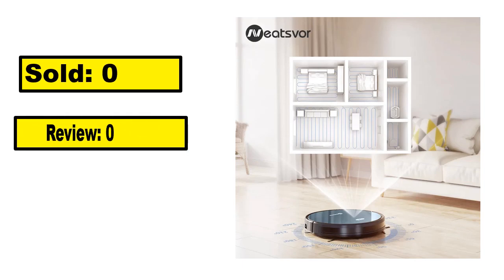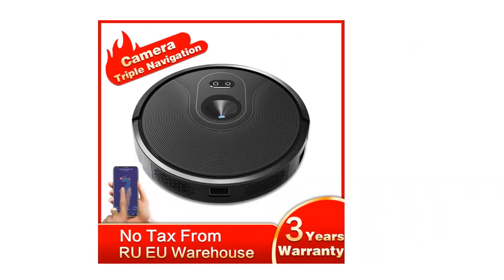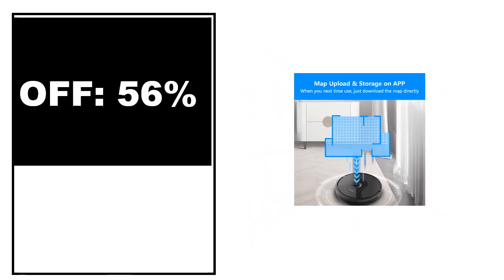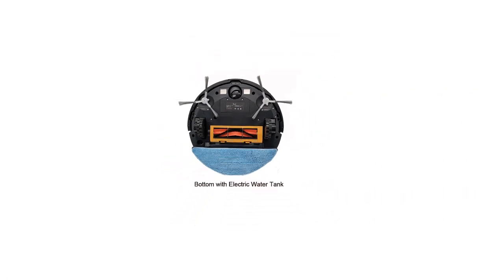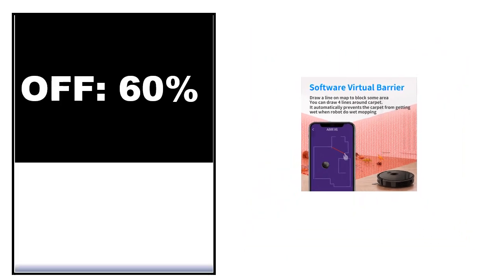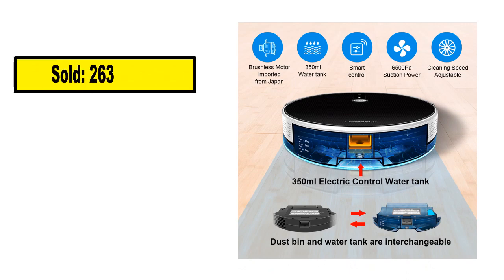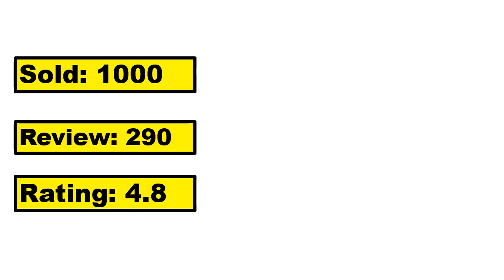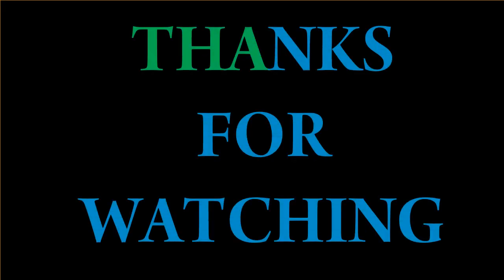TOP 5 Best Robot Vacuum Cleaner Review 2024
5. ew Dreame X20 PRO Sweeping Robot Vacuum Cleaner 7000Pa 5200mAh Fully Automatic

4. XIAOMI MIJIA 3C Robot Vacuum Cleaner and Mop For Home Appliance Dust LDS Scan

3. Vacuum Cleaning Robot G20S,6000Pa Suction,Smart Memory,Map Navigation

2.ABIR Robot Vacuum Cleaner X6,Smart Eye System, 6000PA Suction,APP NO-GO Line

1. Robot vacuum cleaner ABIR X8, Smart Home Appliance,TOF Wisdom, Zone Sweeping,